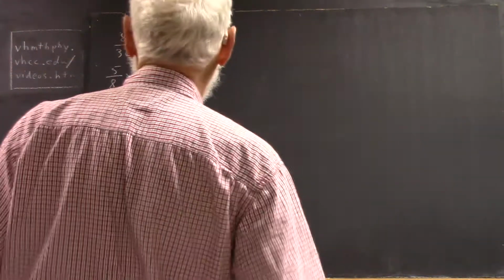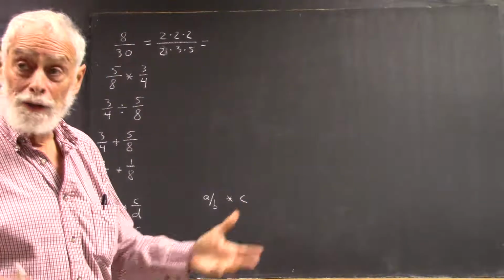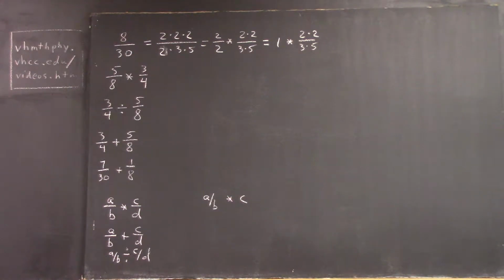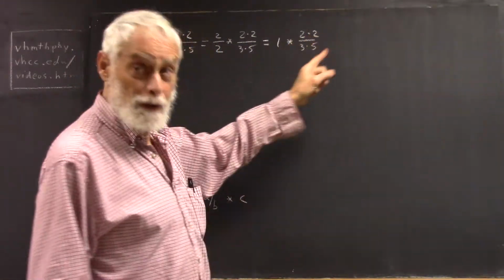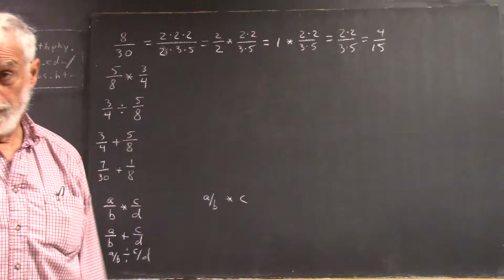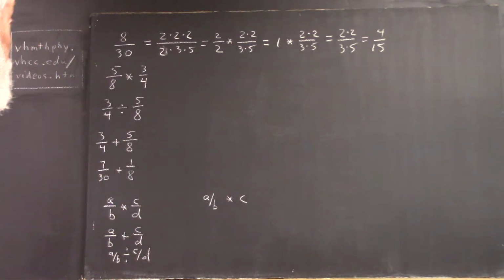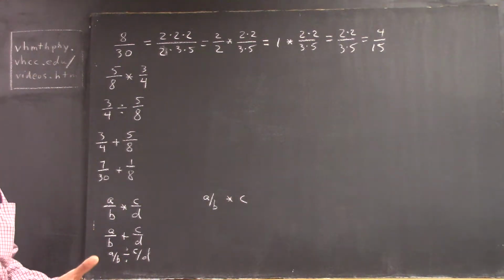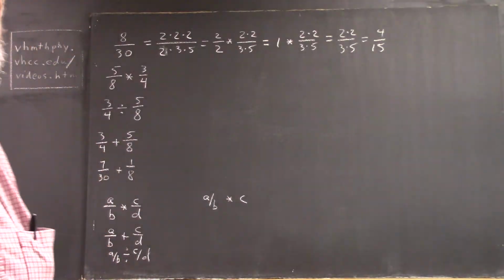dagpc 1247 continuing reduction separate out greatest possible factor with identical num and denom